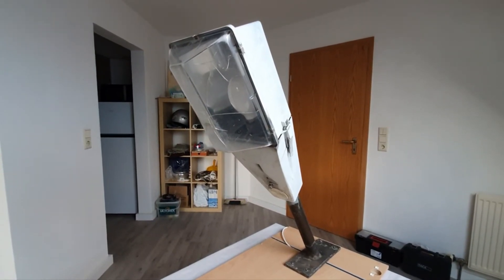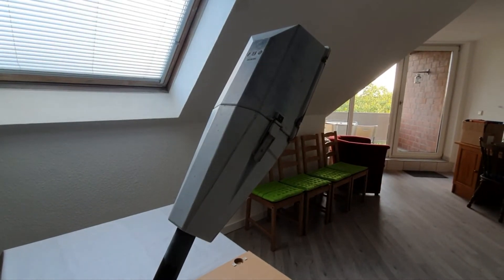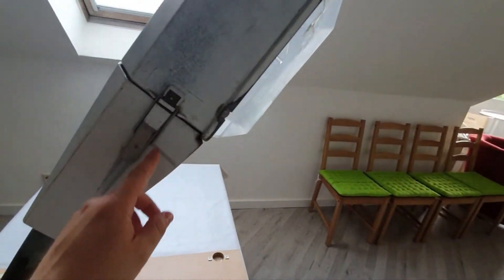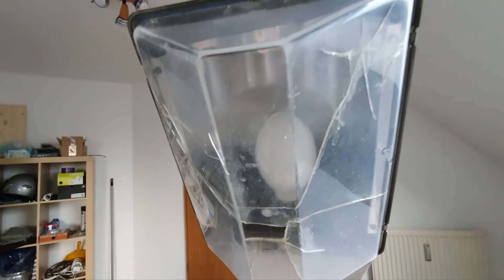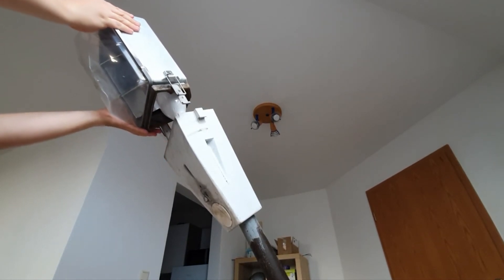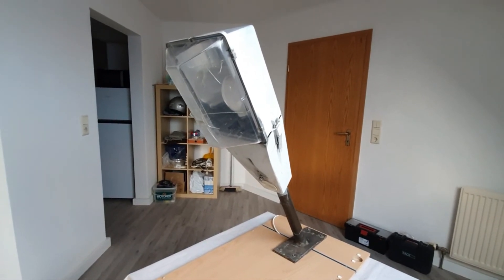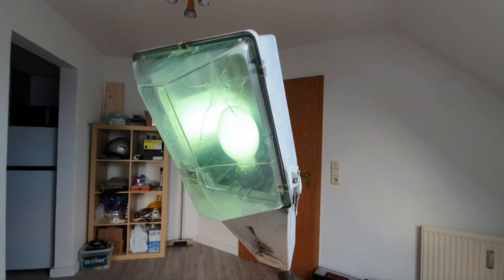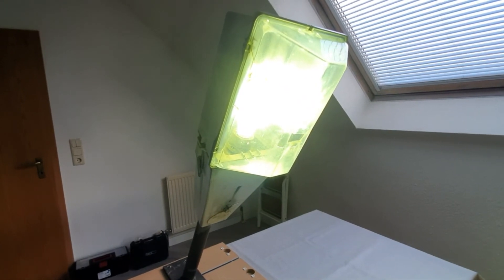Siemens Kleiner Klassiker 5NA 585 - 80/125W mercury vapor streetlight fixture from the 70's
These fixtures were very common throughout (west) Germany. There were 50 or 70 Watt high pressure sodium (HPS) and 80 or 125 Watt mercury vapor versions available. This fixture was used for more than 40 years lighting the entrance to a religious youth venue facility every night! It is still in pretty good shape, let's turn it on!